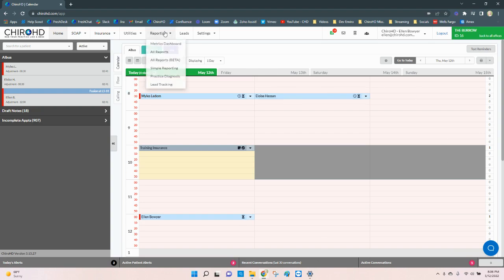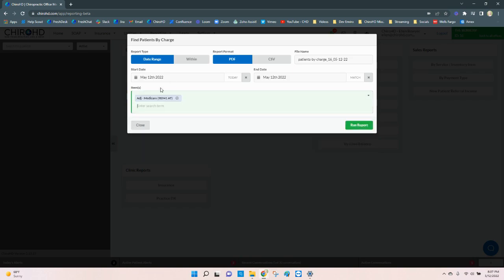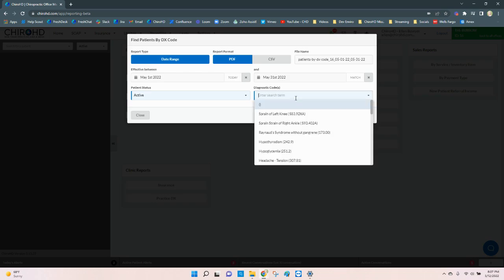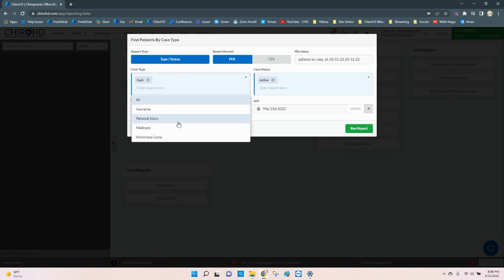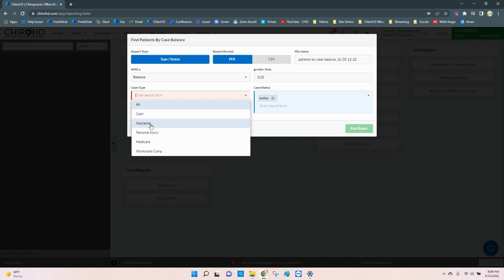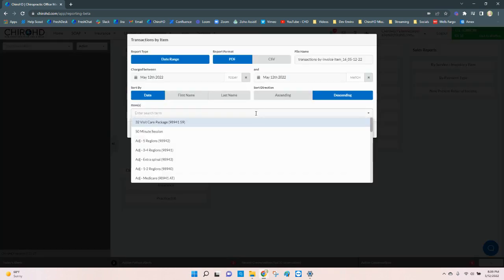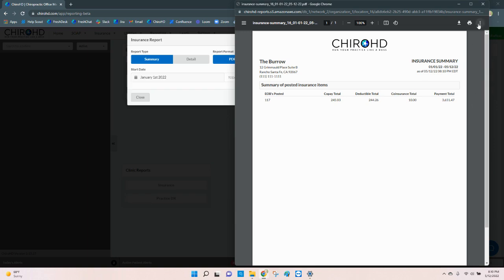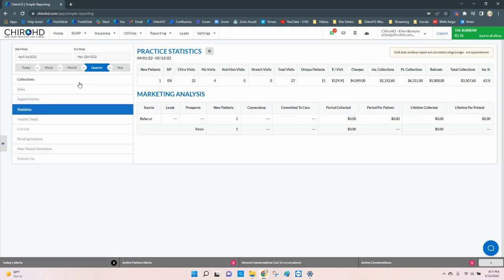Additional Insurance Reports